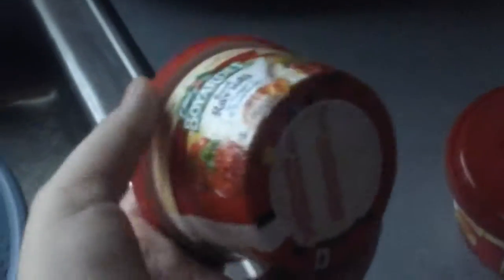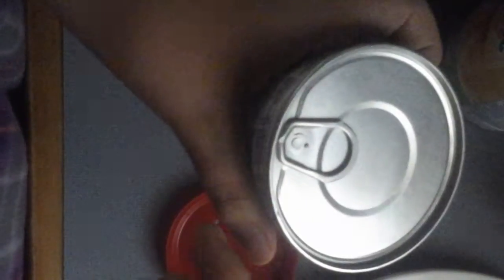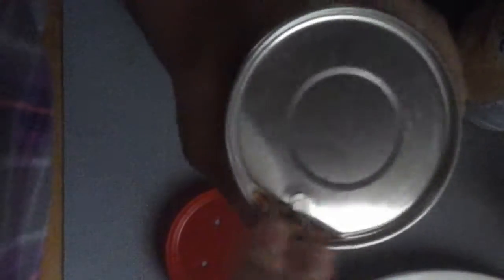Happeh new yarrr